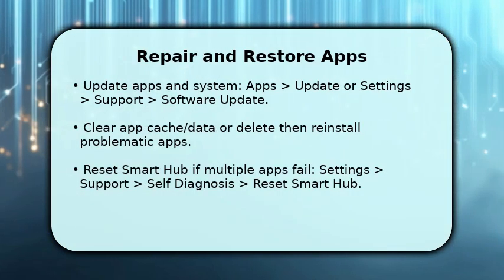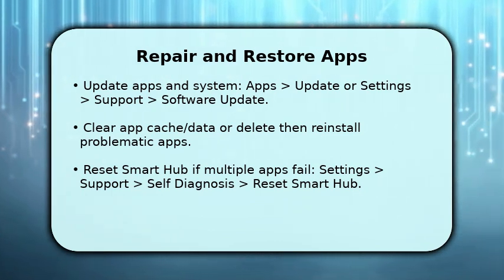How to Fix Apps on Samsung Tv - Full Guide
Discover the essential steps to troubleshoot and fix common issues faced by Samsung TV app users. This comprehensive guide covers everything from simple fixes like restarting apps or clearing cache, to more complex solutions such as updating firmware or resetting settings.